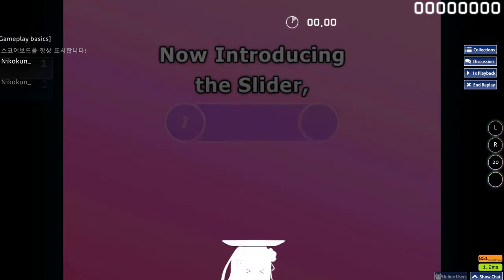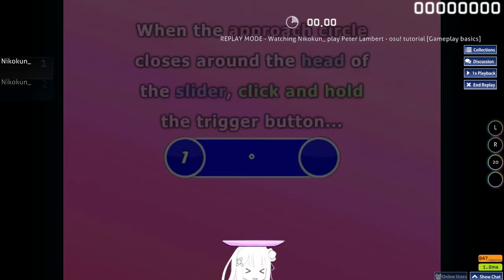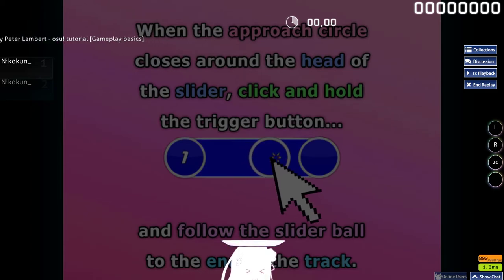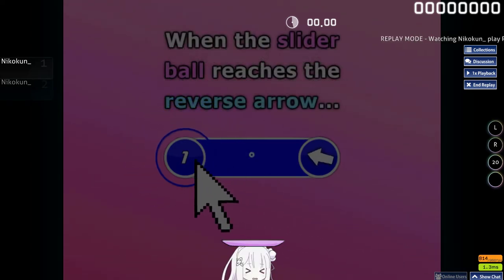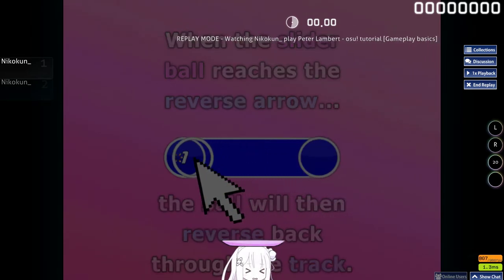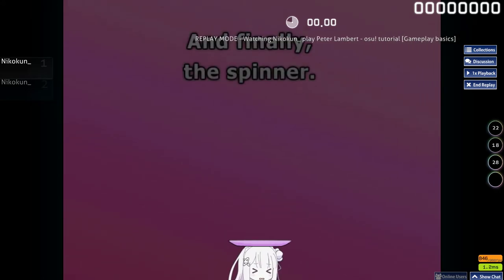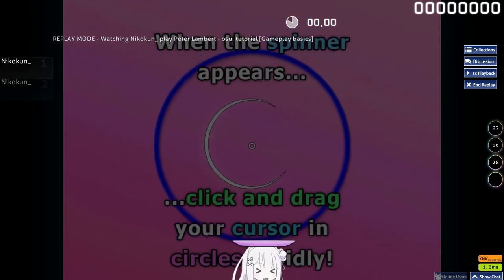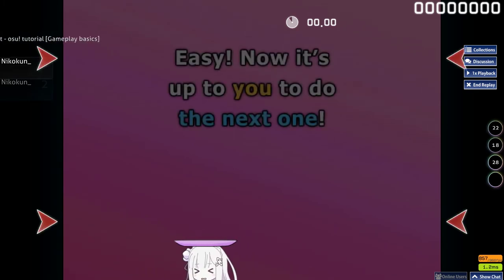osu!tutorial (old)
Artist : Peter Lambert
Difficulty : 0.06 (ctb)